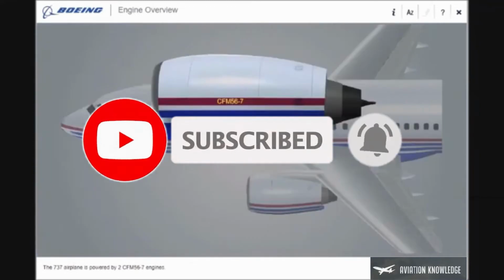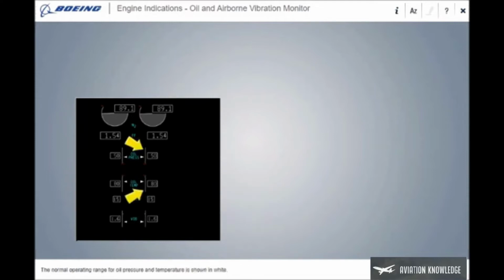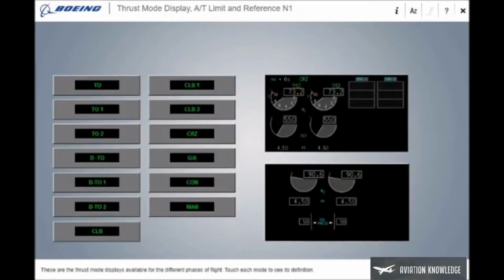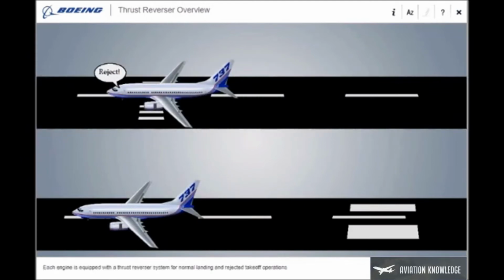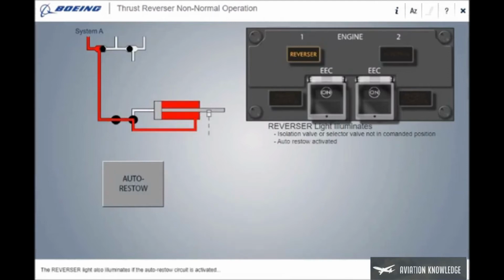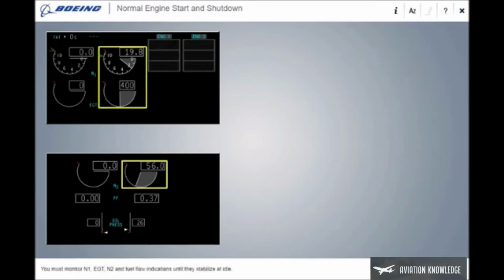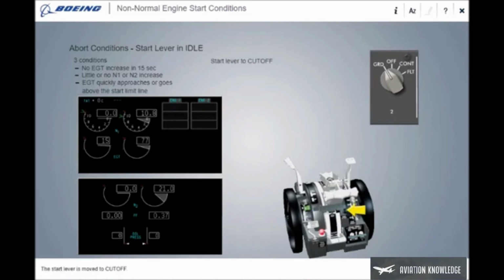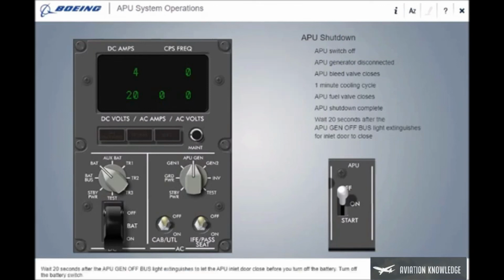B737 CBT Engine and APU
⏰⏰Time Stamps Below 👇👇👇👇

0:00 Engine Overview
3:58 Engine Indications N1, EGT, N2 and Fuel Flow
8:50 Engine Indications  Oil and Airborne Vibration Monitor
14:47 Thrust Mode Display, A/T limit and Reference N1
19:49 Electronic Engine Control
27:17 Engine Indications Review
28:36 Thrust Reverser Overview
31:10 Thrust Reverser Normal Operation
36:07 Thrust Reverser Non-Normal Operation
39:43 Engine Start and Ignition Overview
44:32 Normal Engine Start and Shutdown
48:35 Engine Ground Start and Flameout Protection
51:40 Engine Start Ground Air, Crossbleed, Inflight
55:27 Non-Normal Engine Start Conditions
58:18 Configure the Electrical Panel and Shutdown Engines
59:16 Set the Pneumatic Panel for Engine Start
59:51 APU System Overview
1:01:56 APU System Operations